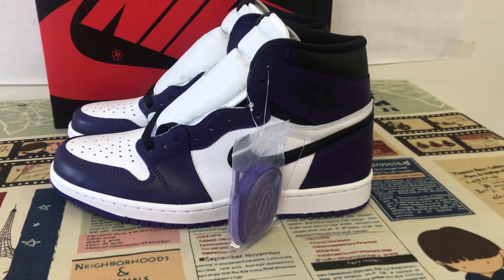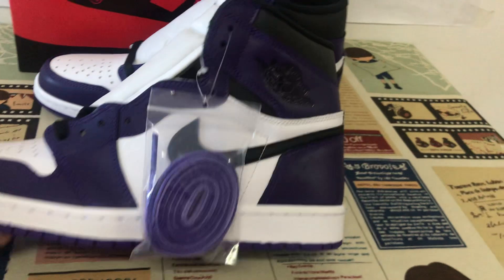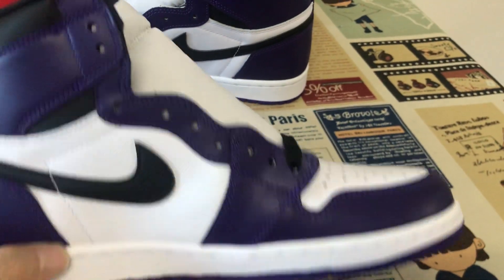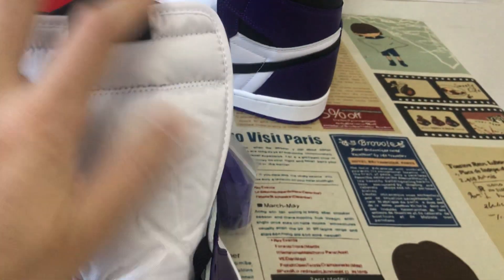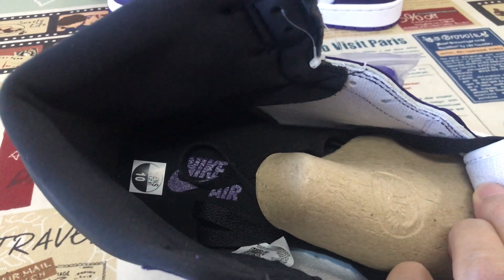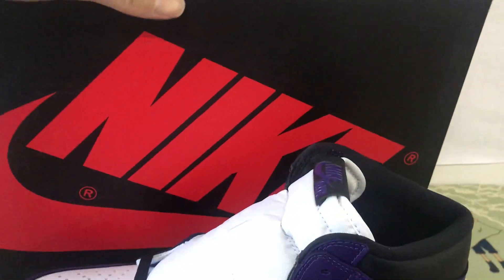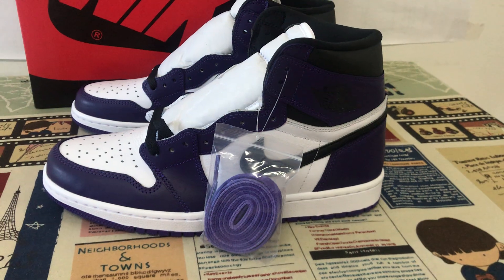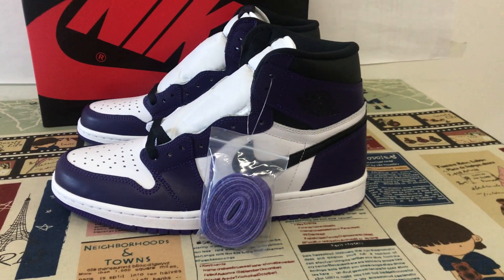Where To Buy Air Jordan 1 Court Purple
Air Jordan 1 Court Purple White

Hey friend today give you the first and detailed review on Air Jordan 1 Court Purple White,if you like them, pls order on my

Jordan Brand added a new colorway to the silhouette that started it all with the Jordan 1 Retro High Court Purple White, now available on StockX. This release follows similar design elements as the Chicago 1, only this time replacing red with Court Purple.

This Jordan 1 consists of a white leather upper with Court Purple overlays and black detailing. A black Swoosh and Wings logo, white midsole, and Court Purple outsole completes the design. These sneakers released in April of 2020 and retailed for $170.